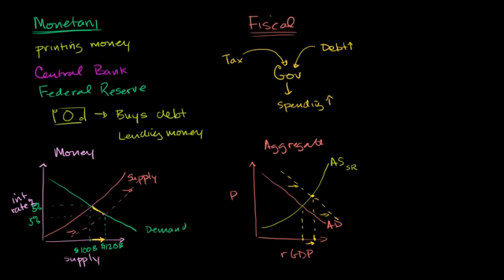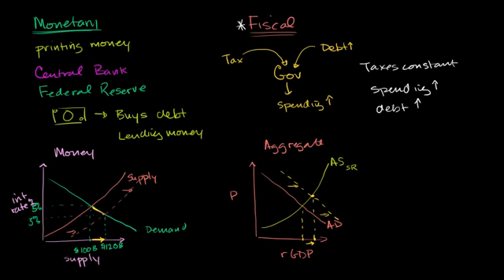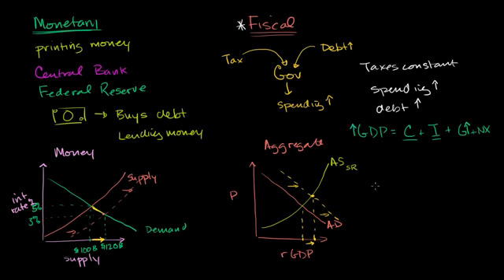04 - Monetary and fiscal policy - 02 - Tax lever of fiscal policy.webm